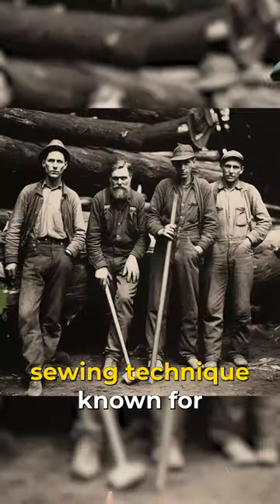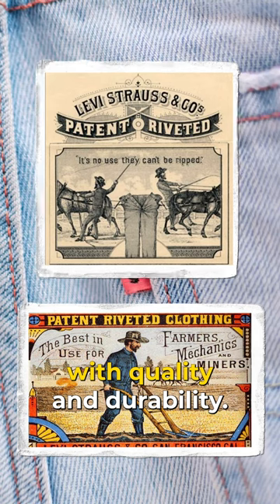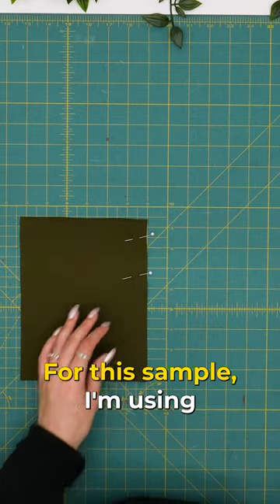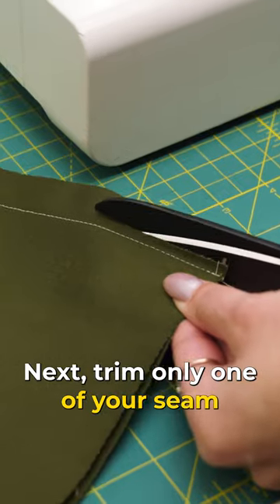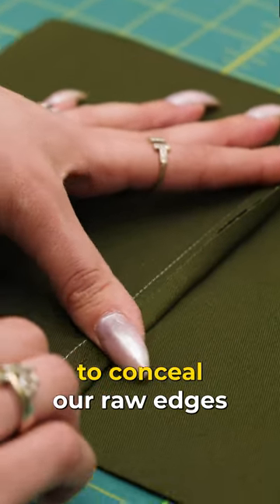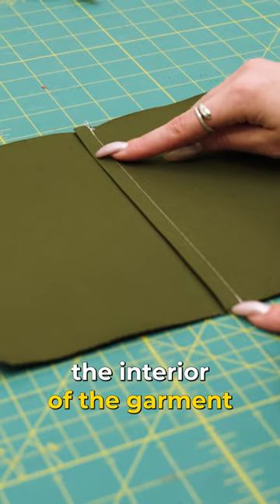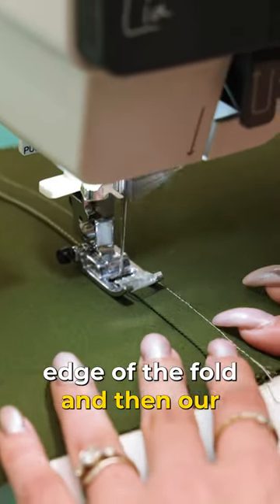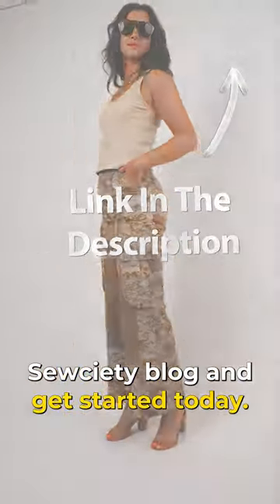How To Sew a Flat Felled Seam w/ Fashion Designer Helen Castillo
Join us today as Fashion Designer Helen Castillo @designerhelen teaches how to sew a flat felled seam!

☆ Get started today and don't forget to tag your creations!

Check Out Mood’s Exclusive Accessories!